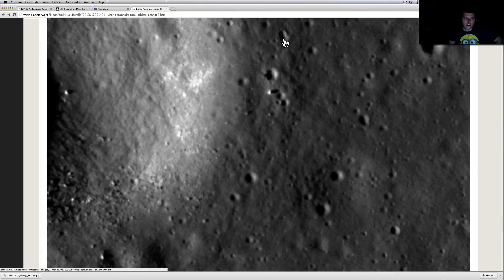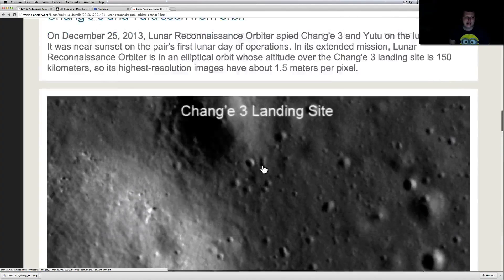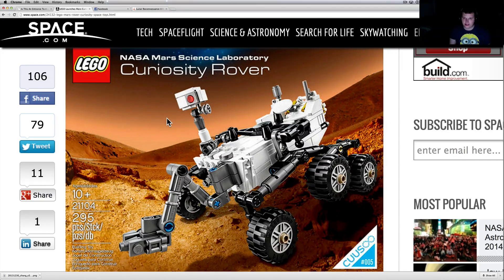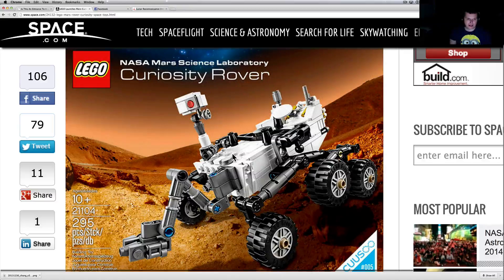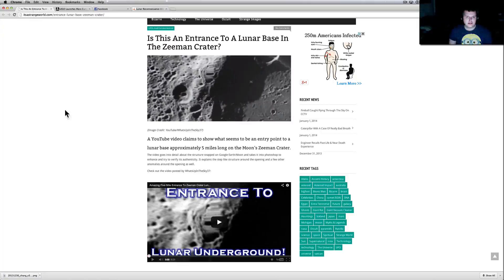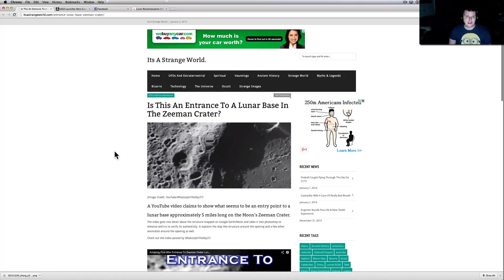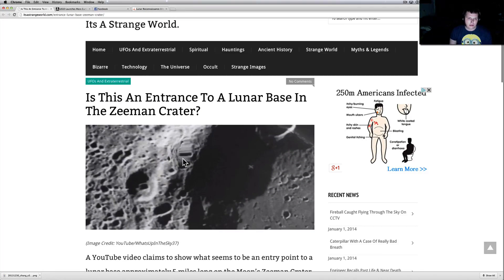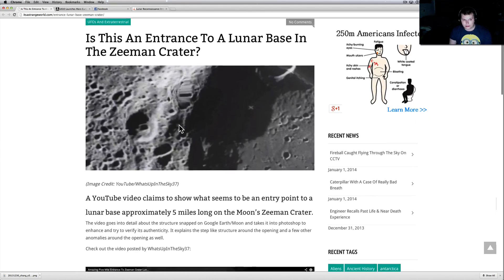NASA LRO Satellite Spots Chinese Yuto Rover (Jade Rabbit), LEGO Curiosity Rover, Quick WUITS Update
SPACE NEWS: Hey everyone looks like NASA has spotted the Yutu Rover and the Lander on the Moon!  Also the LEGO Curiosity Rover is here!  I paid for mine last month and need to go pick it up.  If I can actually put together the 300 parts I will show you all it :) Also a quick update on my last video and thanks to Scott Waring for sharing it on his blog Every time he posts a link the video blows up!  Thanks again buddy.  Here are the links to all of the news articles!  I will have my new room built and ready to move into this weekend so expect me back on here more after that!